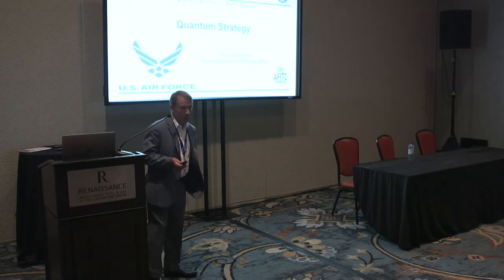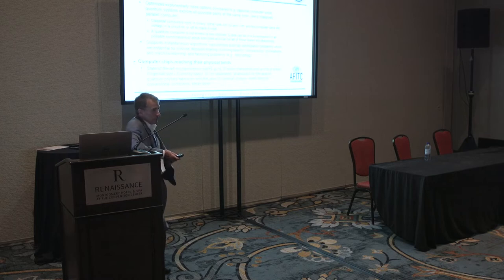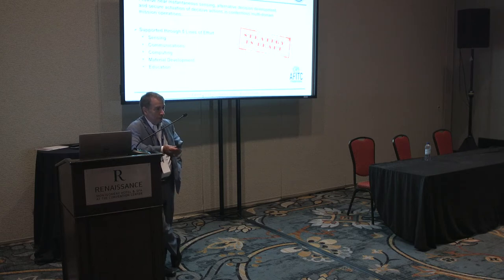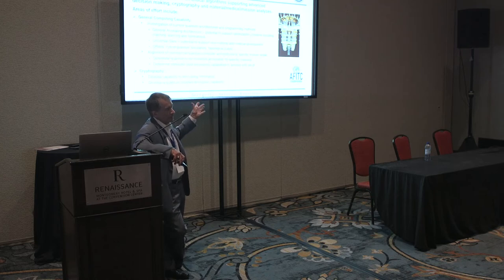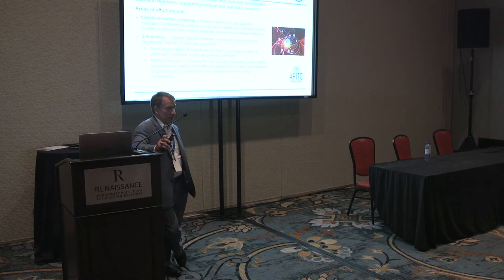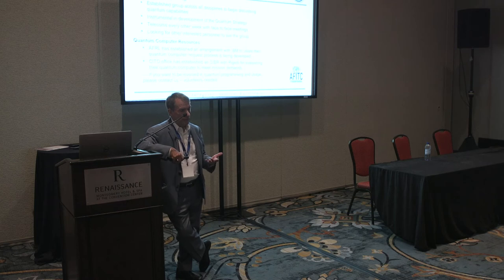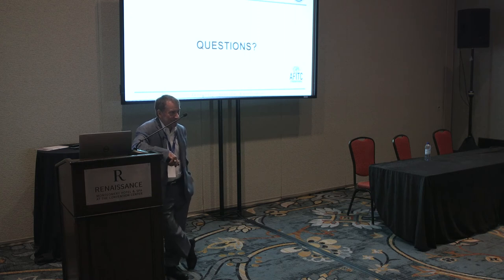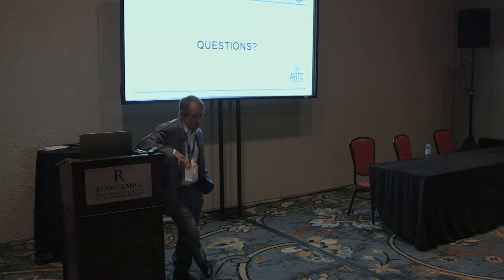Quantum Strategy Breakout Session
Quantum Strategy Breakout Session - AFITC 2019

Air University hosted the Air Force Information Technology & Cyberpower Education and Training Event near it's main campus in Montgomery, Alabama this August.

Military and private sector leaders in the IT and cyber security field joined to learn how to assess and combat the newest and most prevailing threats to our global networks and national defense.